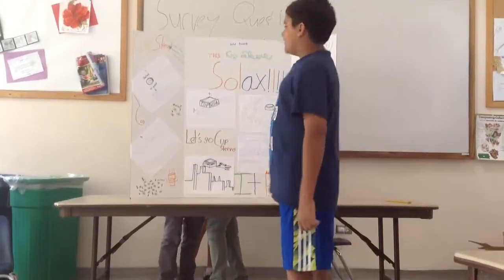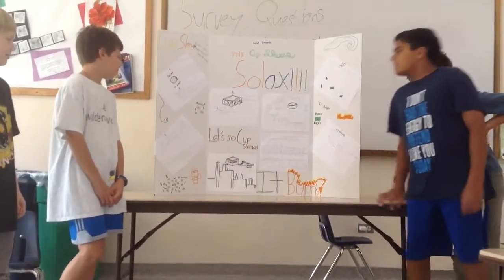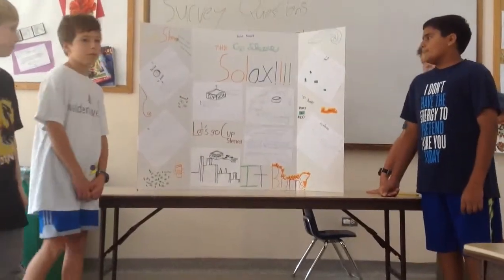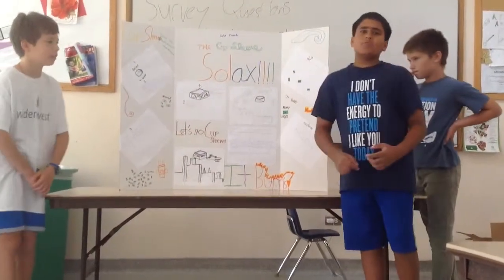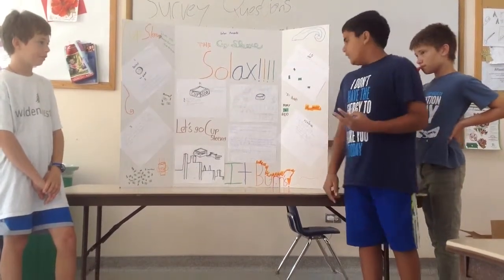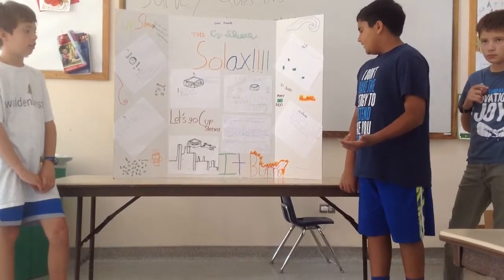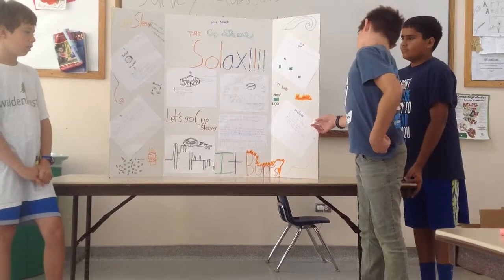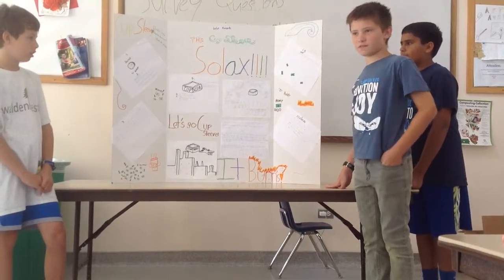2015 - Cupertino - Business #1